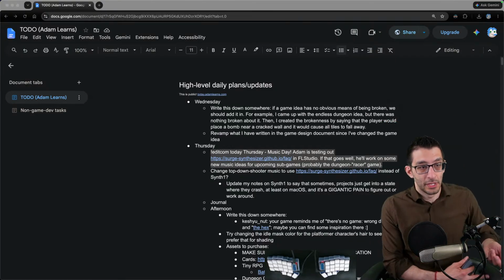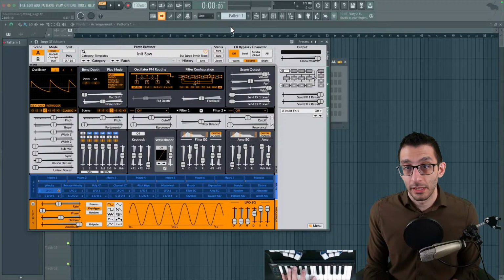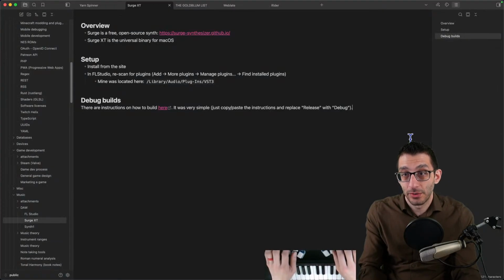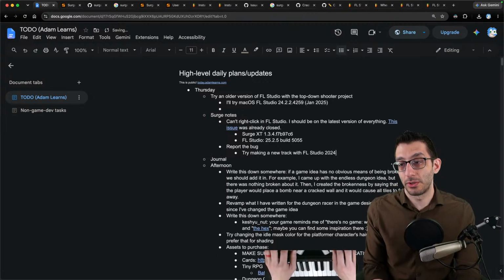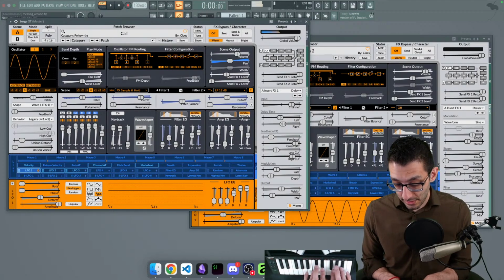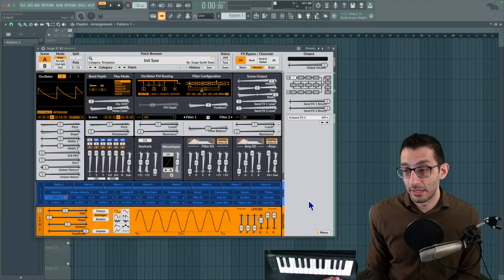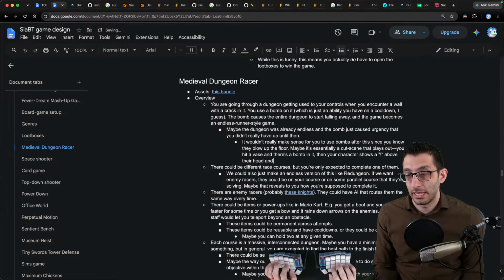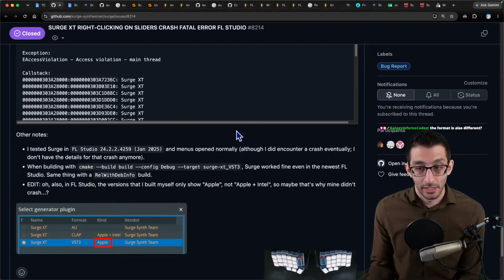Testing out a new synth for Music Day (day 58)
It's time to ditch Synth1, I guess. Let's try out this new synth and hope that it never crashes on me. 🤞